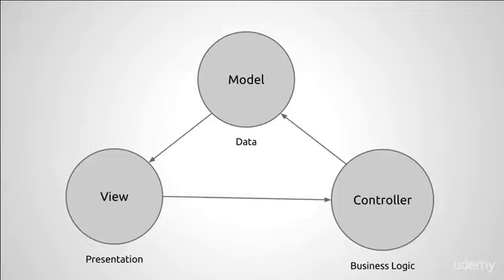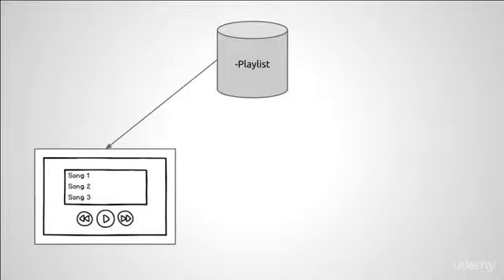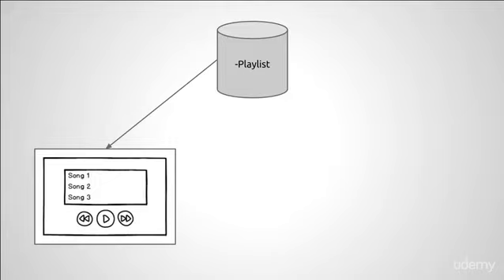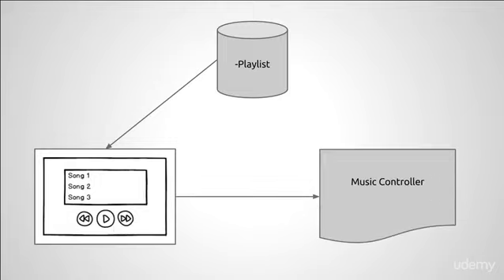3:What's MVC?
Practical AngularJS - Making of BooKart
What's MVC?